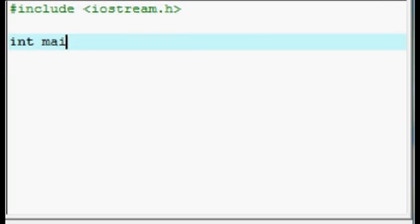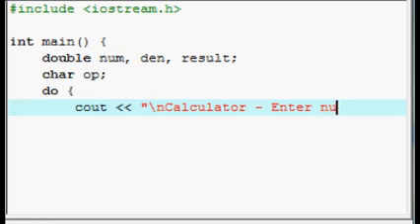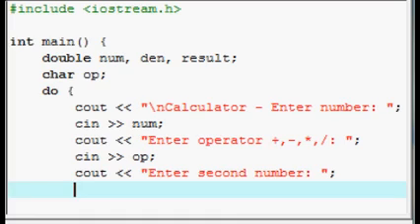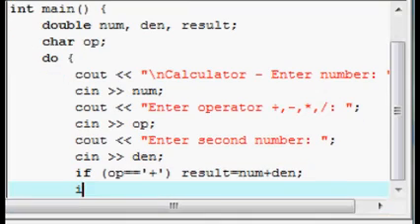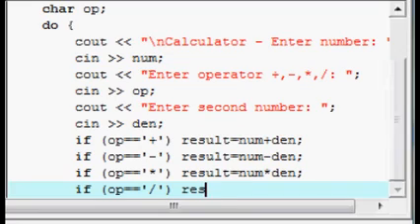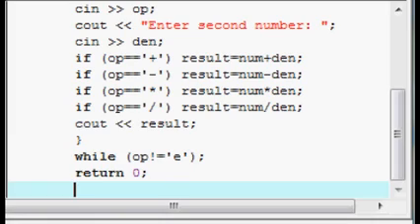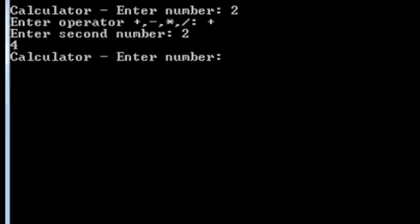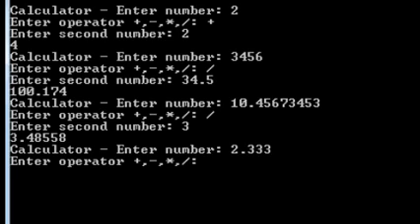Calculator in c++ programming tutorial by MeF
This  video about how to make a simple arithmetic calculator using C++ programming language